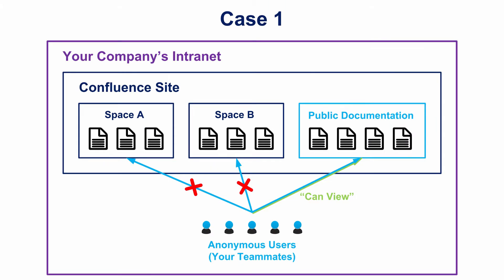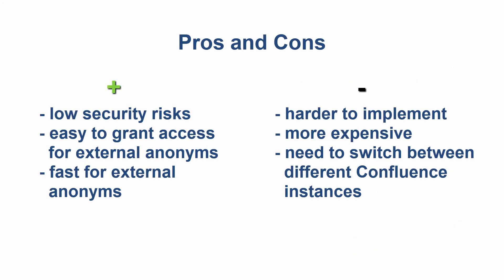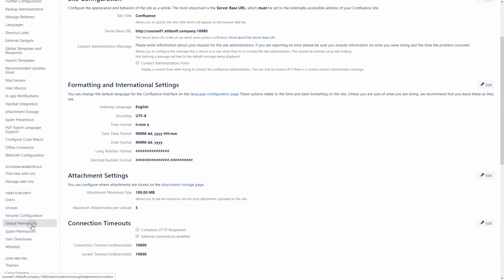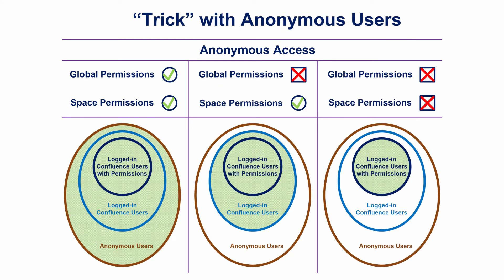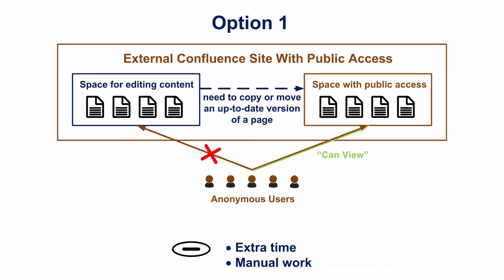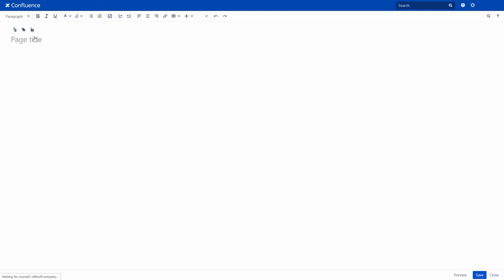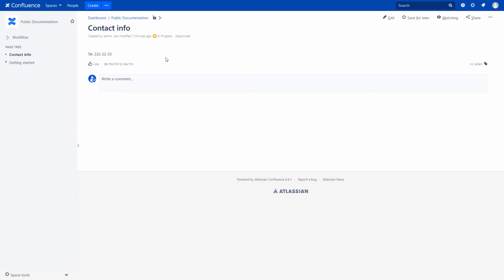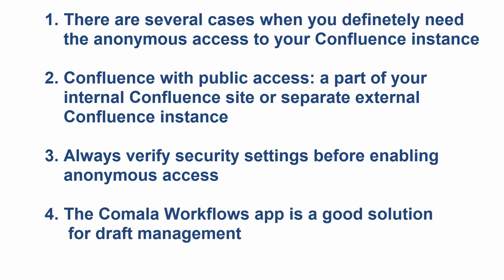Advanced Permission and Security Management in Confluence - Lesson 5. Anonymous Access to Confluence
Contents:
- Public Access in Confluence (Implementation Cases)
- Spam Prevention&Security
- Moving Drafts
- Comala Workflows